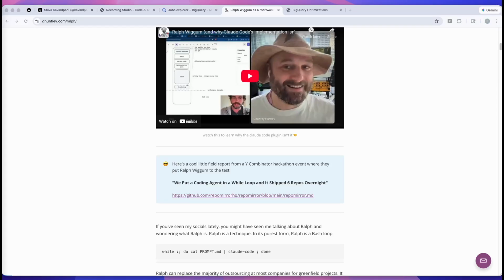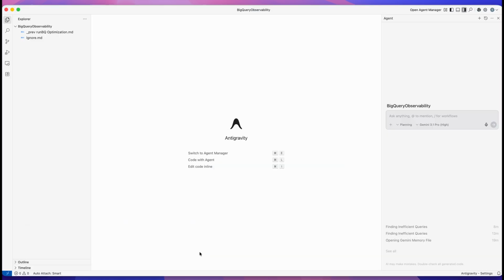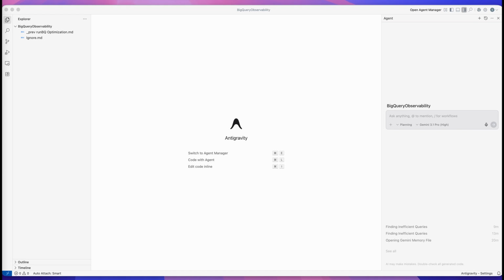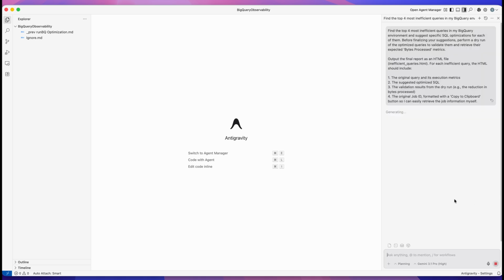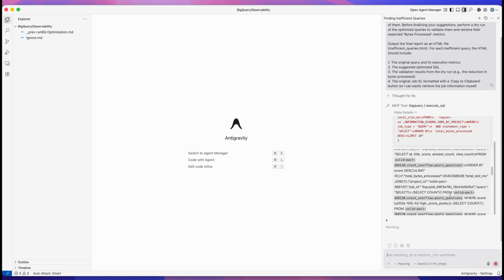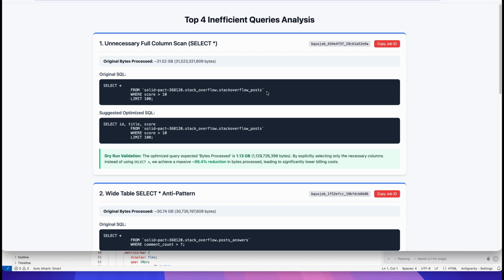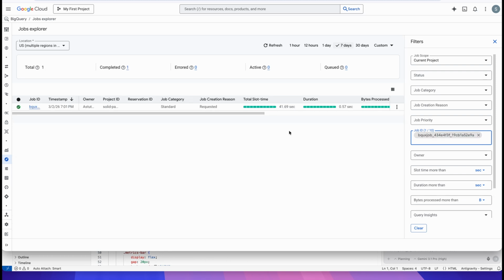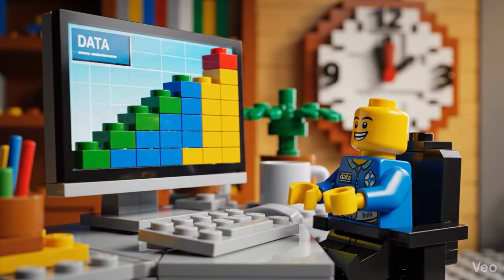Finding BigQuery inefficient queries using Antigravity & how to optimize them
Finding how to use Antigravity to find inefficient queries and optimizing them using Antigravity - Agentic IDE.